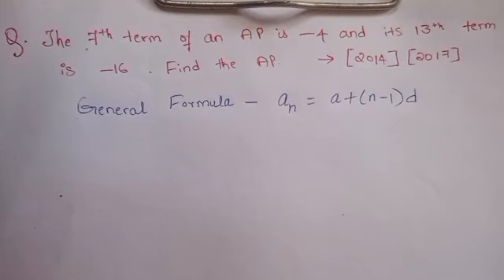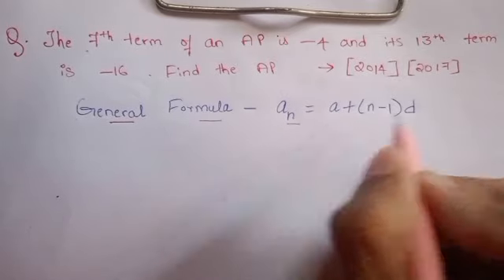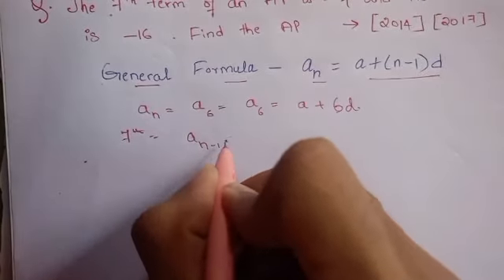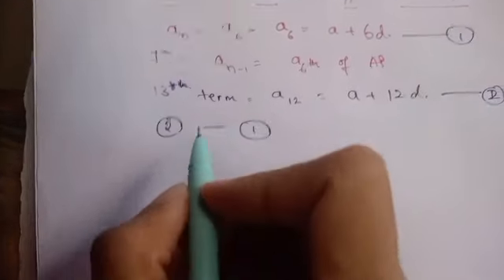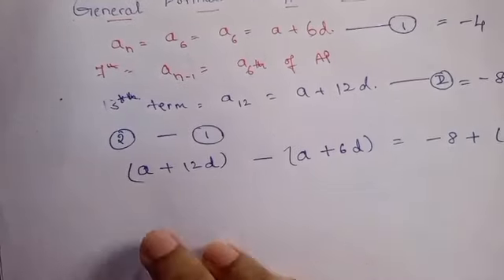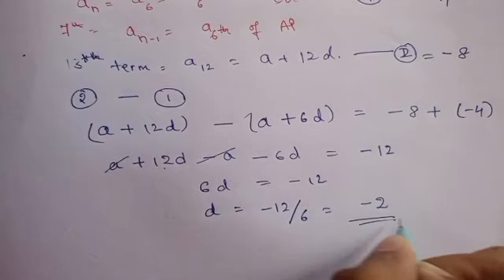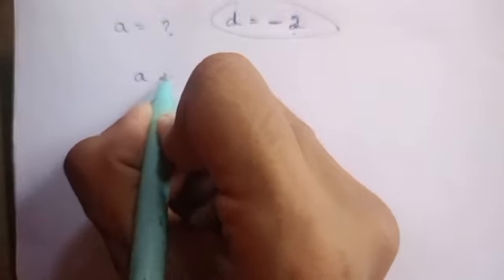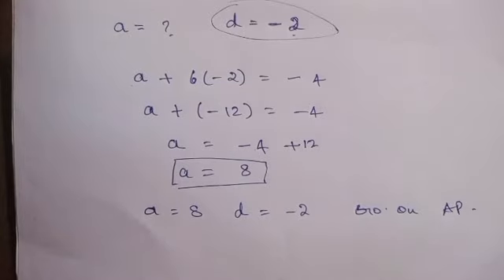Important Question of Class 10 on Arithmetic Progression(A.P)| Repeated Questions for CBSE Board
📌 CBSE AP Question Solved
7th term = -4, 13th term = -16 → Find the AP ✅
Step-by-step method explained.